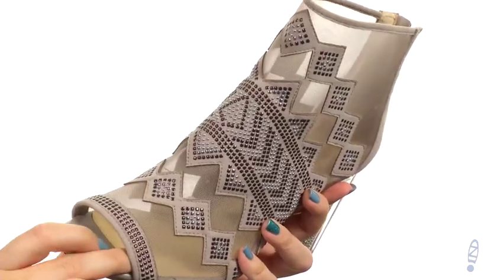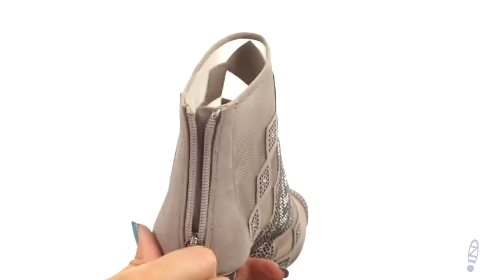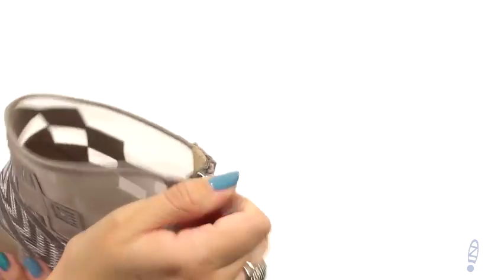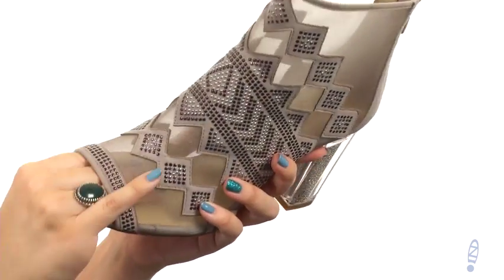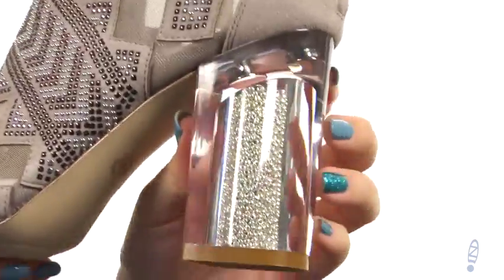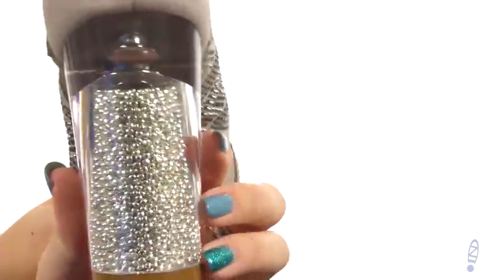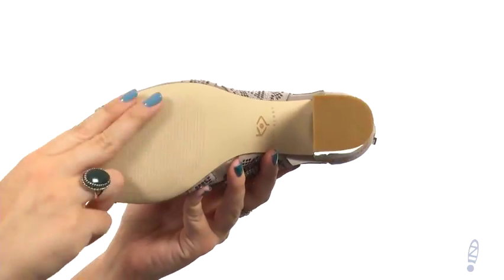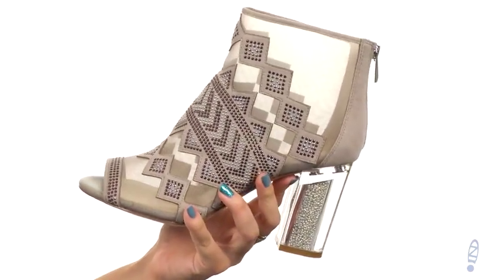Giày bốt Katy Perry The Nakano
Spend your day in chic opulence with these Katy Perry™ stunners!Mesh upper features geometric beading detail.Back zipper closure.Open toe.